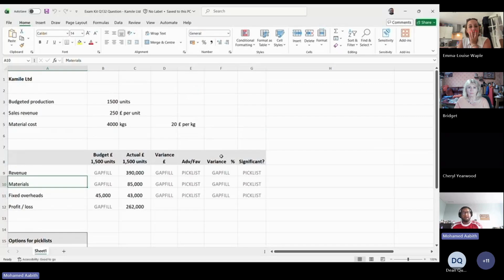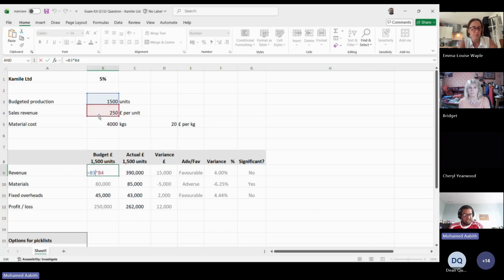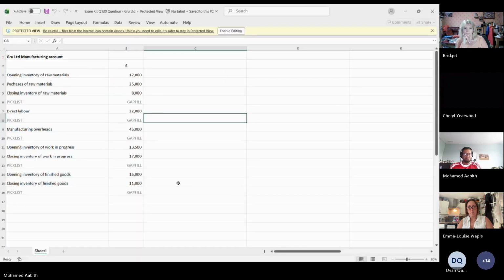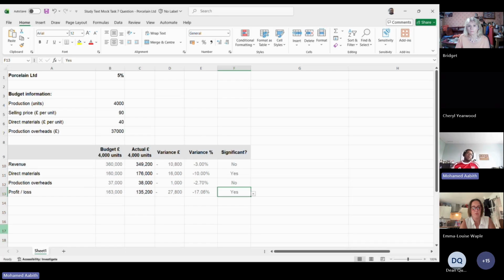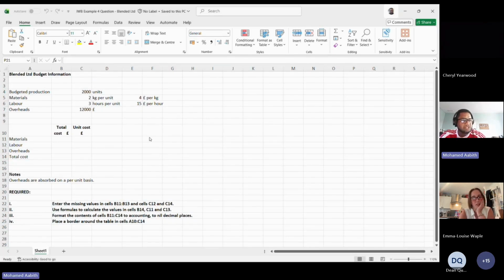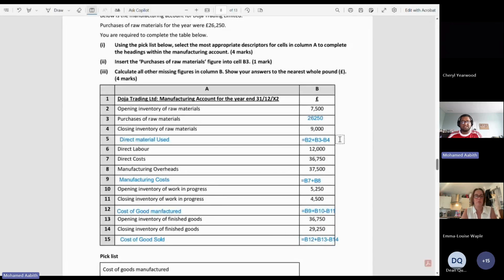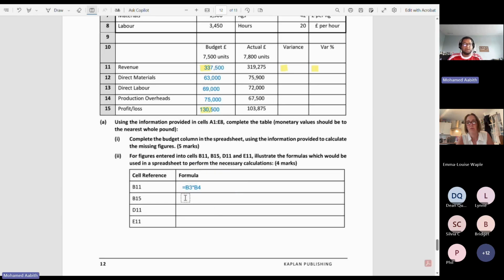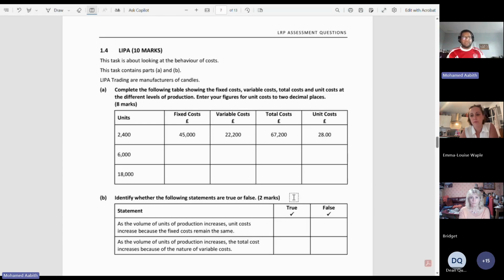PCTN - Spreadsheets In Accounting - Principles of Costing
Mondays with Mo - Season 2 (25/26)
AQ2022
Session 3 of PCTN